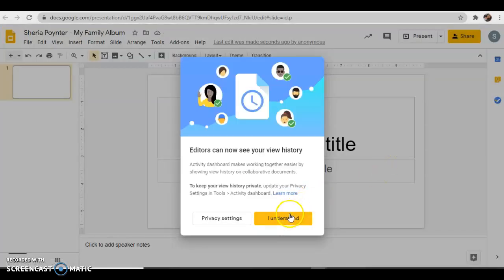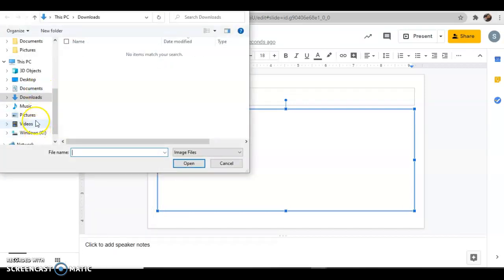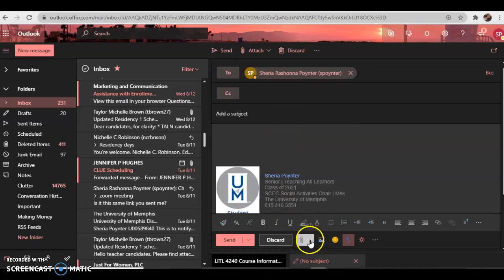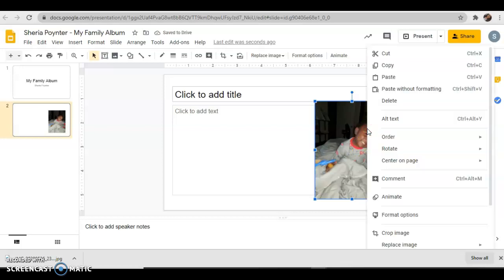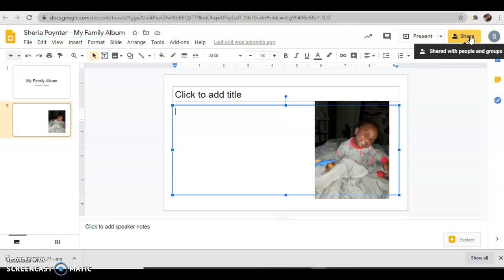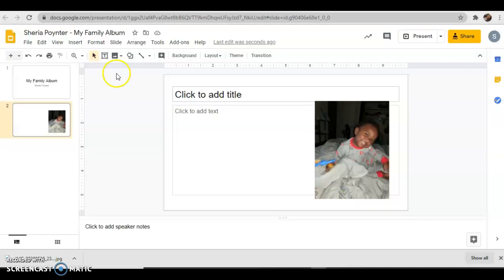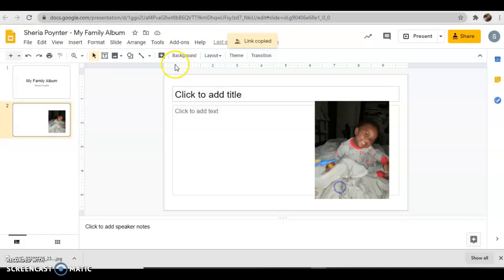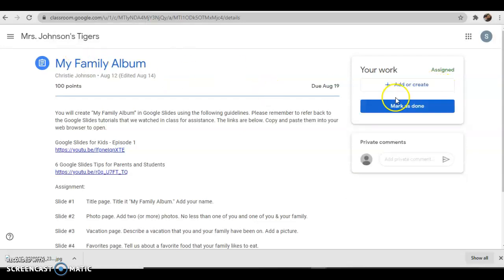How to upload assignments to google classroom and images